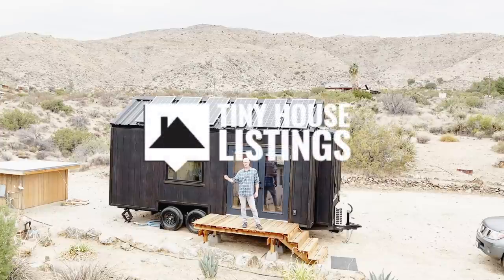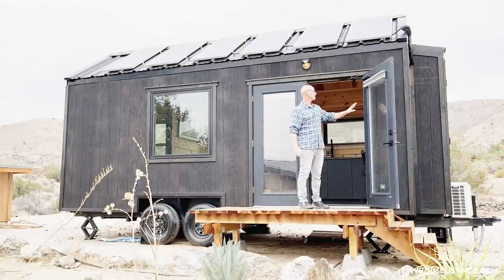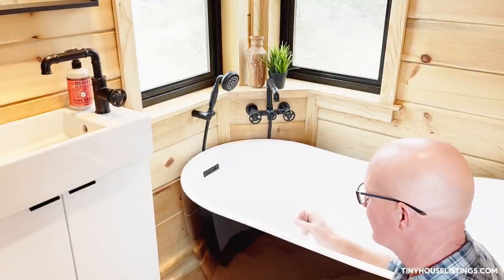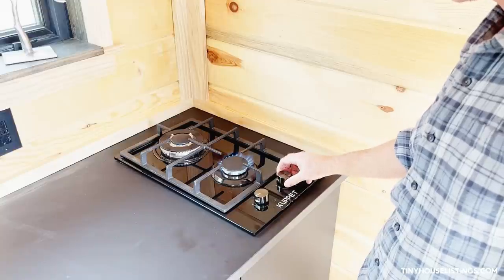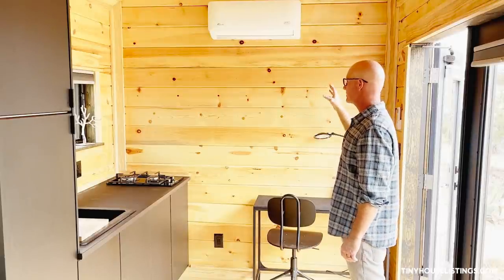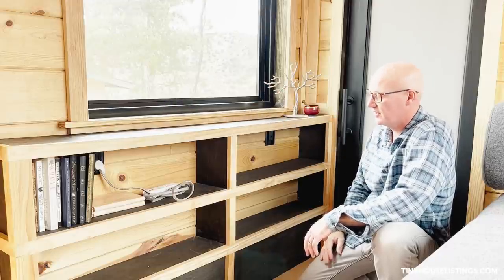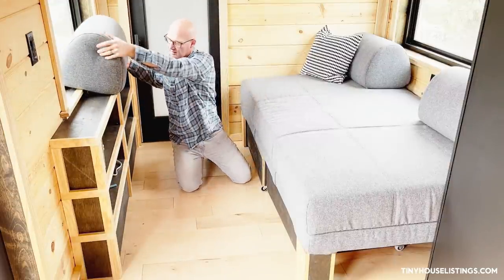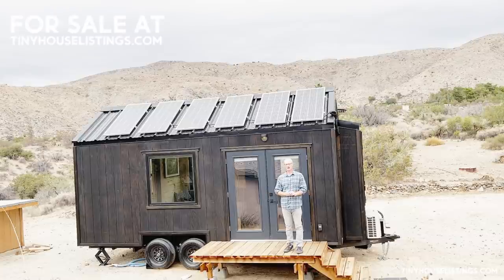Enough Power To Live Off Grid Indefinitely || Tiny House For Sale Full Tour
"This GORGEOUS, fully off-grid, brand new tiny house is available and ready to become an AirBnb vacation rental or your minimalistic dream tiny house!"